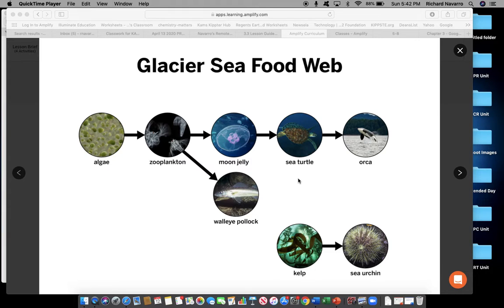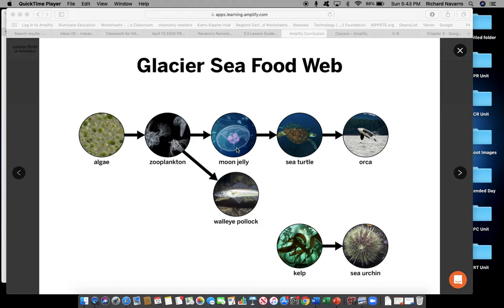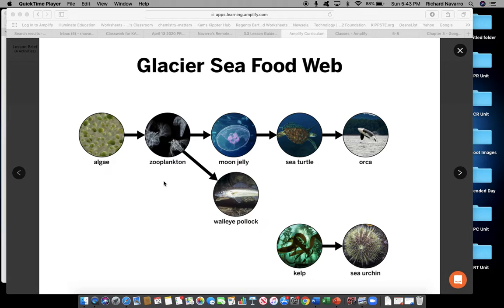PR 3 3 More Indirect Effects in the SIM